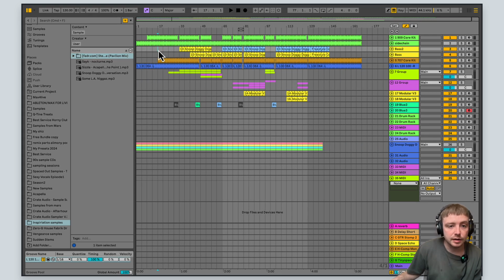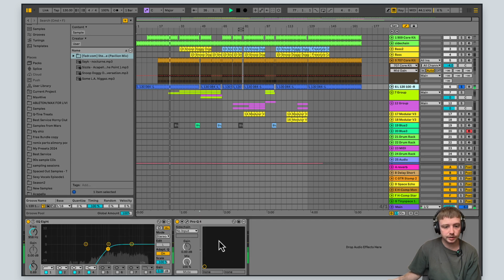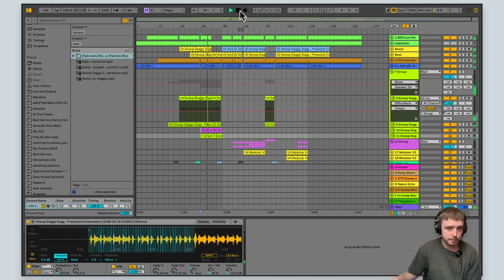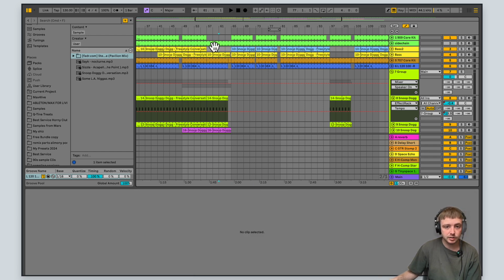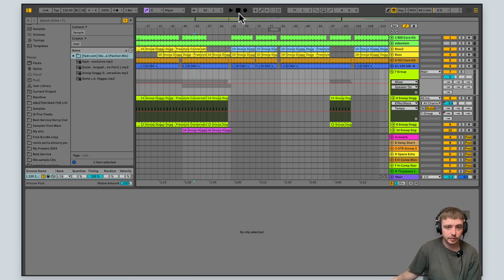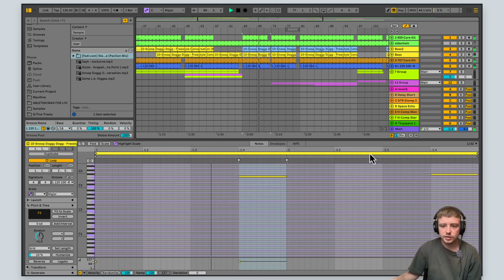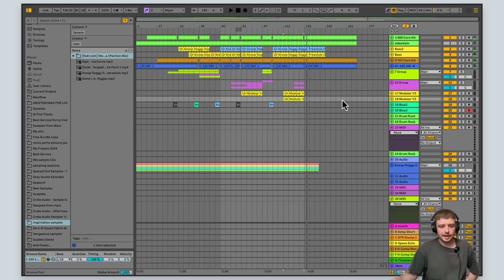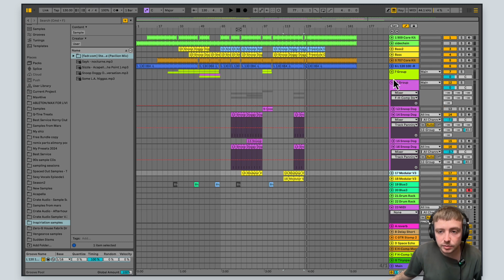Sampling a Snoop Dogg Track into a 90s Tech House Groove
💬 Questions? Drop them below and I’ll reply.